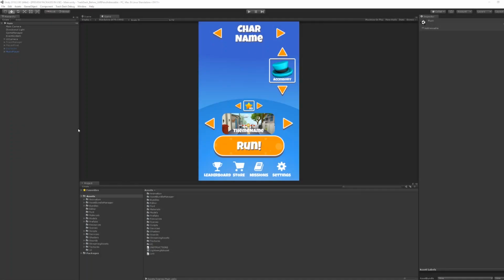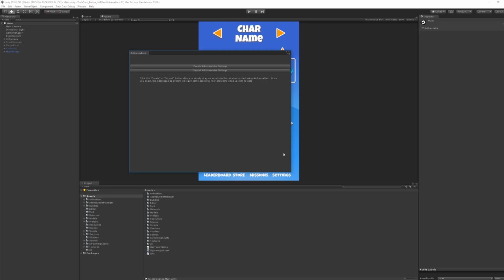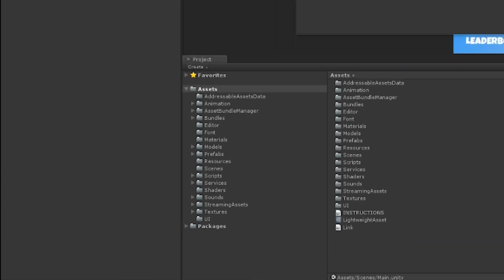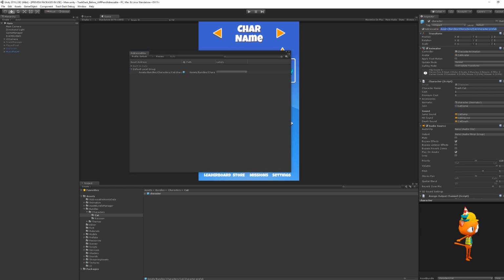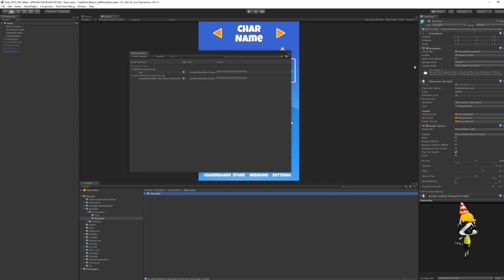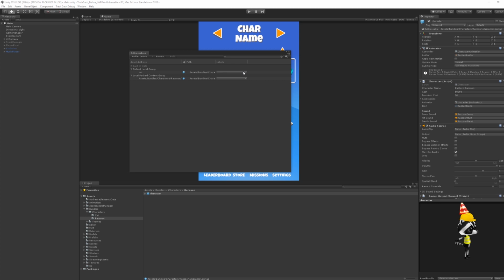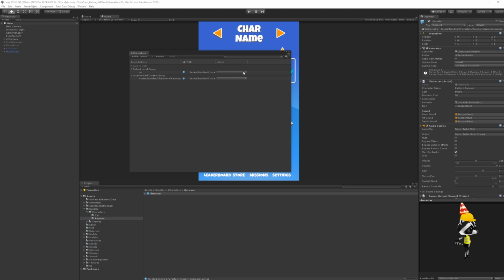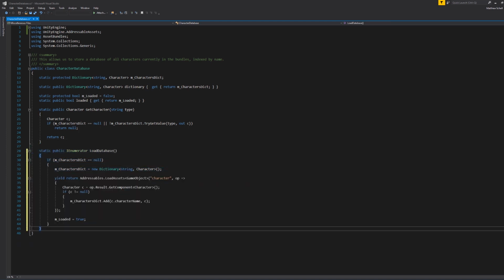Loading Assets with the Addressable Asset System - Trash Dash in Unity 2018 (Update!)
In this video, we're going to see how our game Trash Dash utilizes the Lightweight Render Pipeline and new Addressable Asset System!

Trash Dash is a game that we created as an example of how to use Unity Services in a mobile game. It also contains some useful examples of coding architecture and techniques for solving common game programming problems.

And now, our demo team have reworked the Trash Dash project, and made it compatible with the Lightweight Render Pipeline and the brand new Addressable Asset System in Unity.